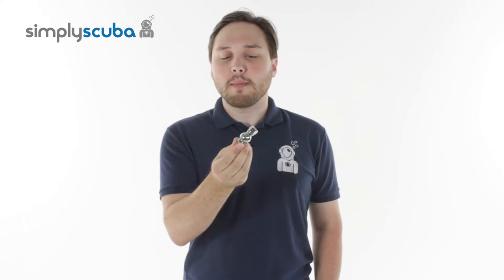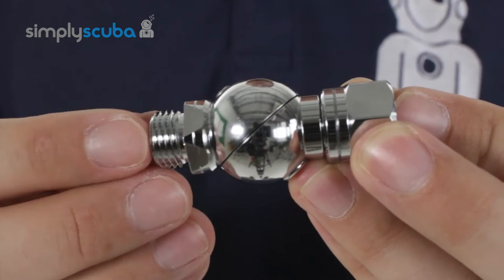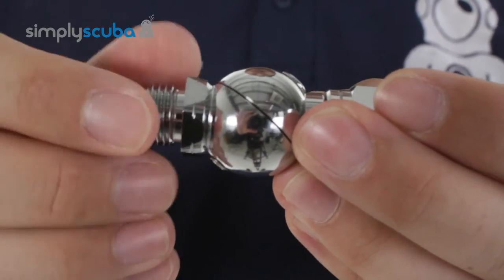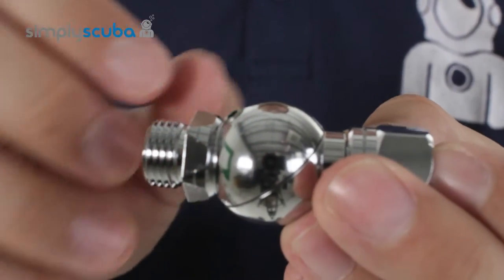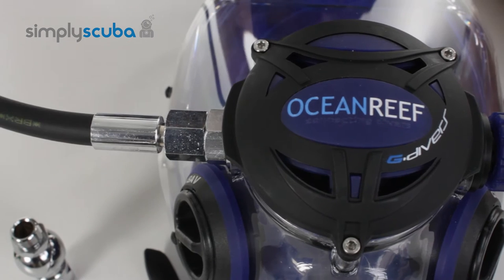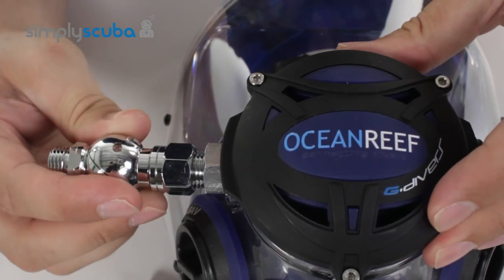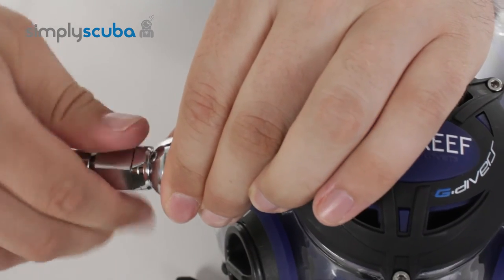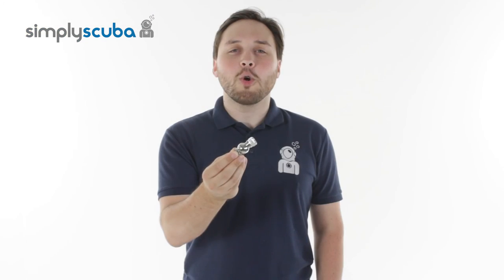OCEAN REEF Neptune Hose Swivel Connection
The Ocean Reef Hose Swivel Connection can be fitted to most second stages for a more natural hose routing angle.